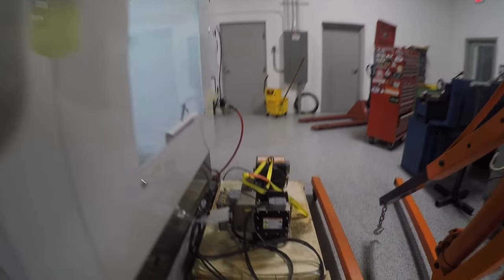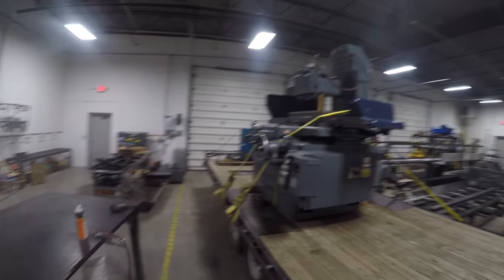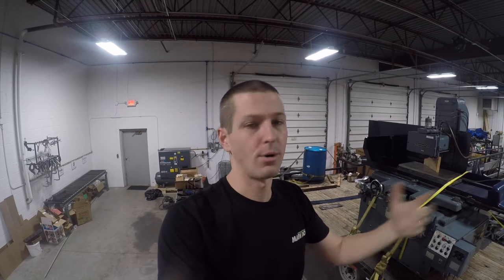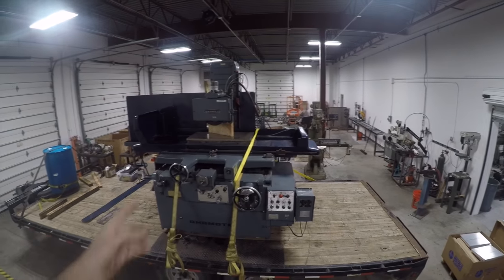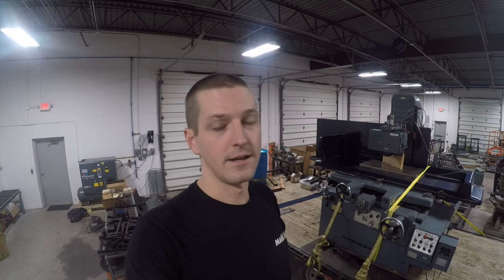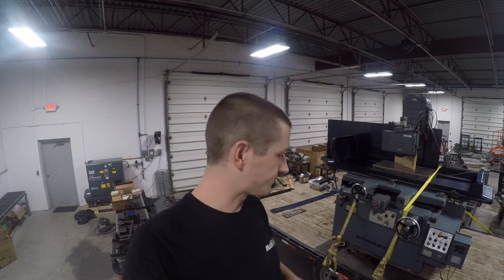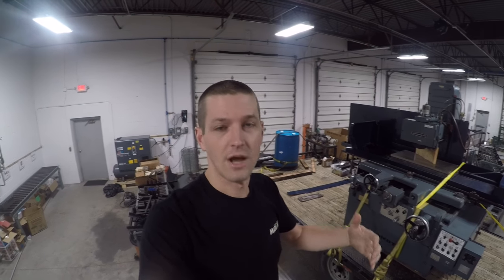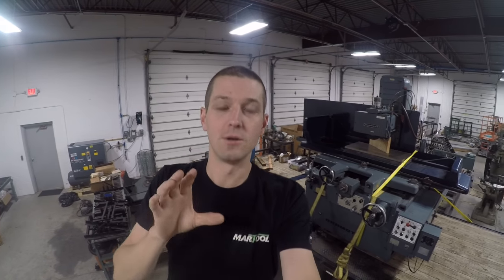Okamoto Surface Grinder, Buying Used Machines, Business Goals CB42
We bought a used Okamoto PSG-84 16x32 surface grinder!  Let's talk about how to buy used machinery and 2016 and 2017 business goals!  YOU HAVE HOMEWORK!